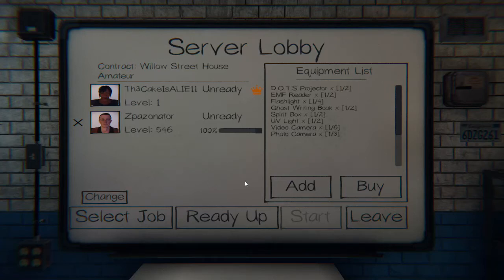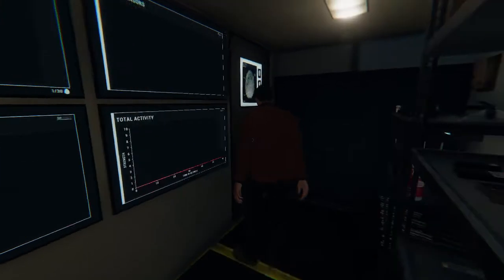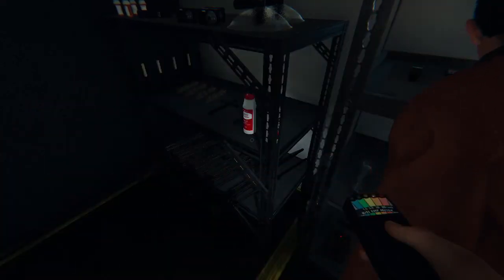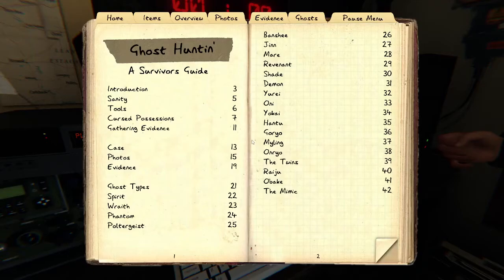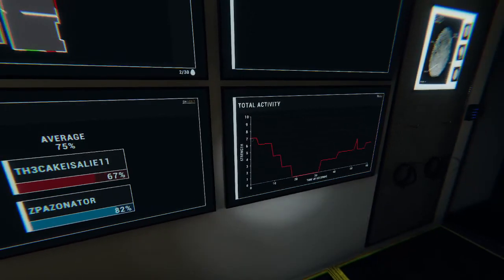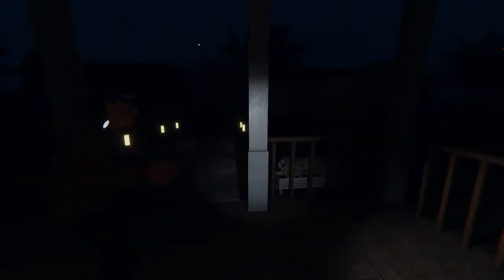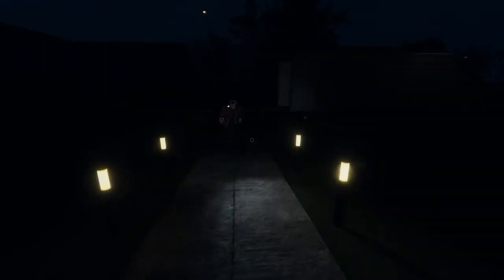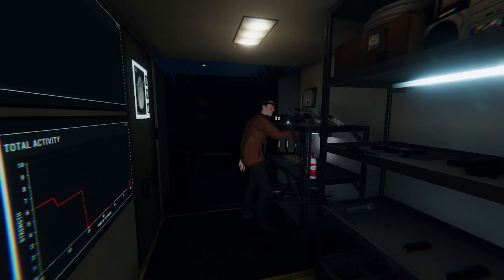Phasmophobia!!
Little scary!